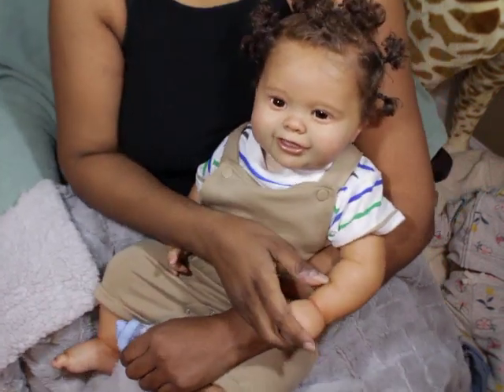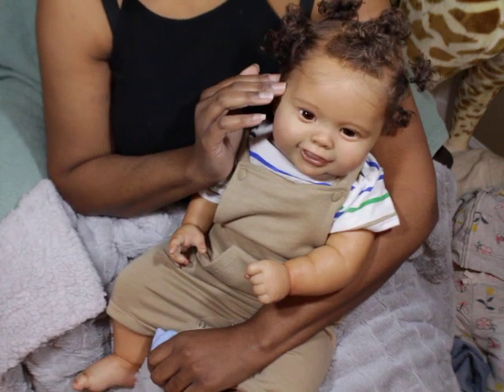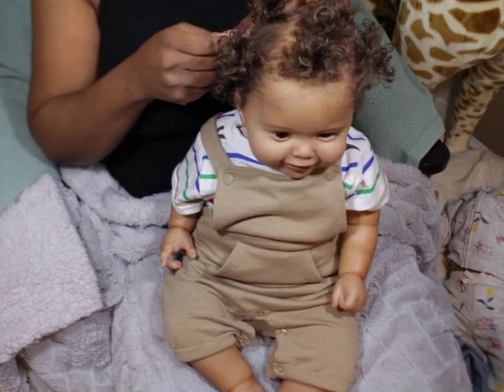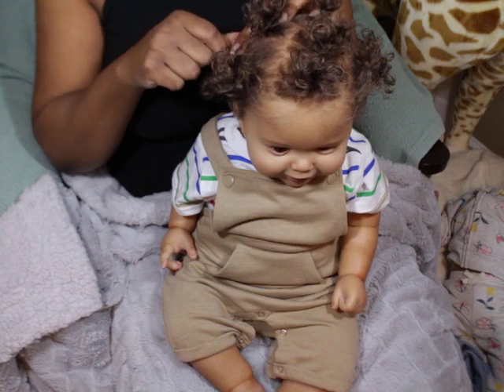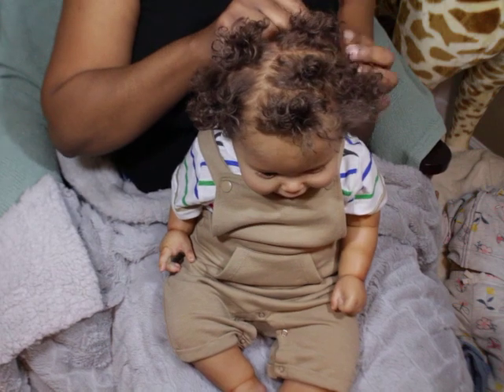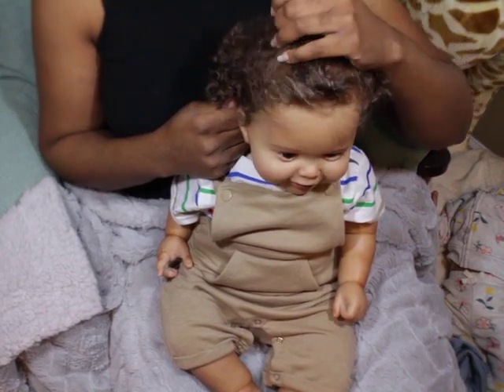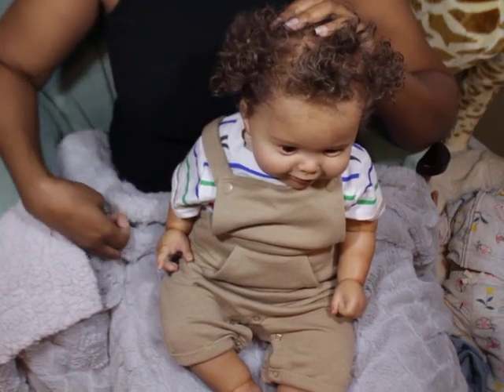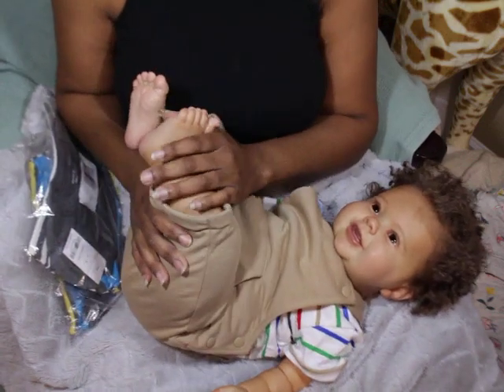OMG Kodi Bear!